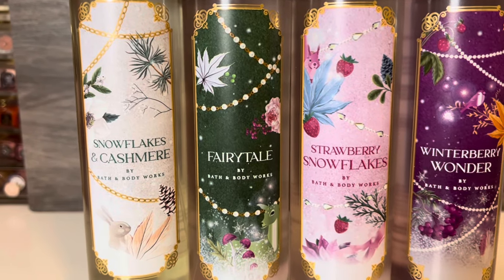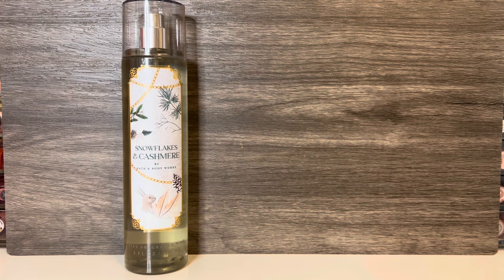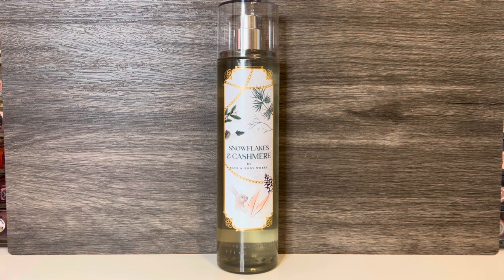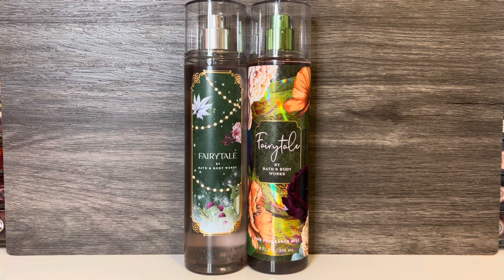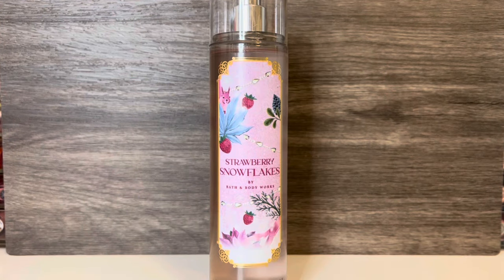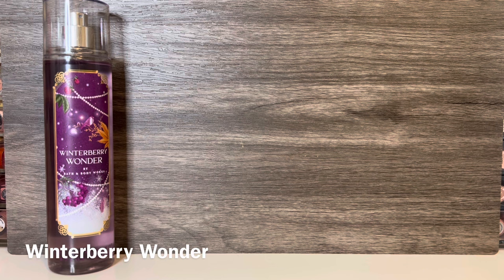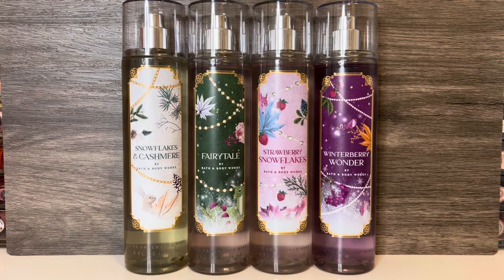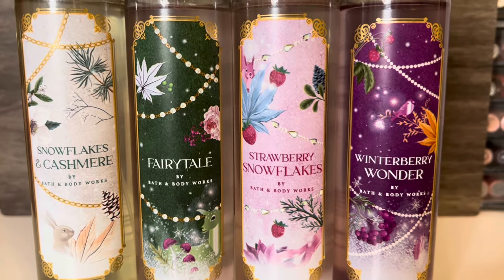*NEW* Bath & Body Works Festive Forest 🌳 Holiday 2023 Collection Review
In this fragrance video I’m reviewing the B&BW Festive Forest holiday body mists, including Snowflakes & Cashmere, Fairytale, Strawberry Snowflakes and Winterberry Wonder, as well as comparing them to their earlier versions.

Products featured:
Snowflakes & Cashmere
Fairytale
Strawberry Snowflakes
Winterberry Wonder